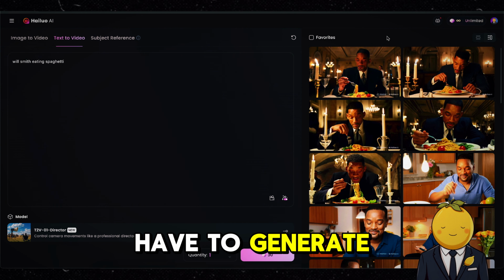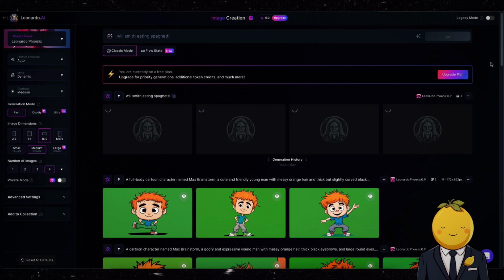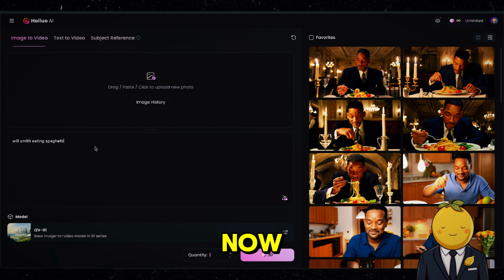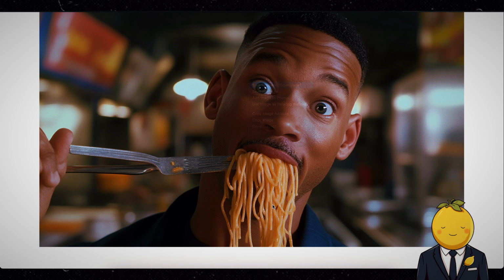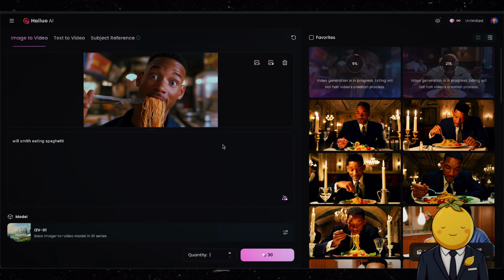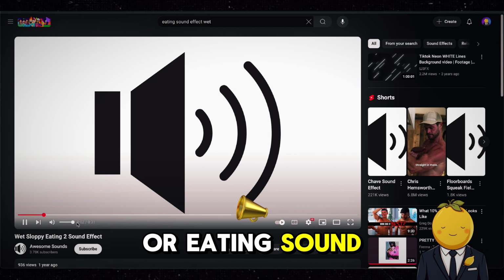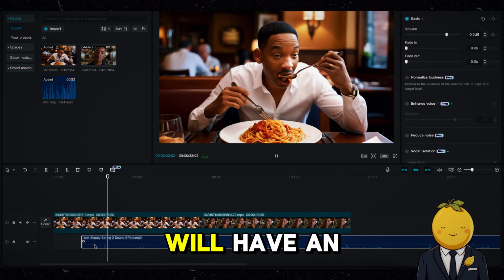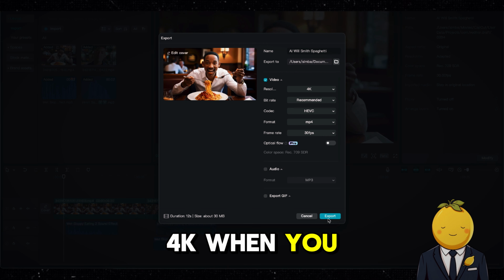How to Make Will Smith Eat Spaghetti with AI in 2025! 🤖🍝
Ever wanted to make Will Smith eat spaghetti? Now you can—with AI! In this tutorial, I’ll show you 3 different methods to generate hilarious AI videos of Will Smith enjoying a plate of spaghetti. 🍝😂